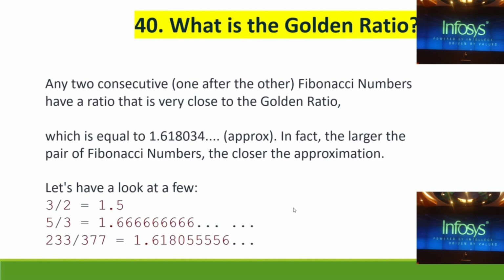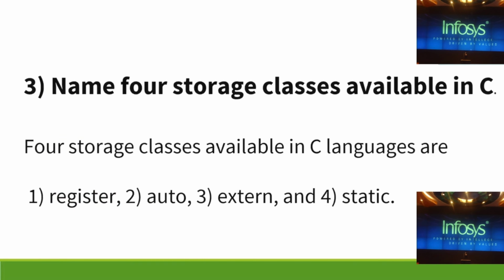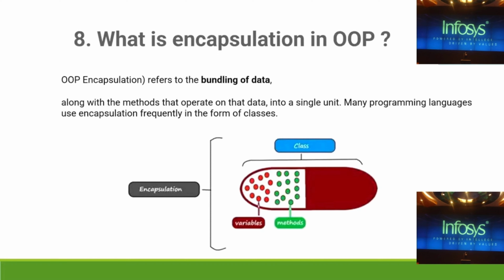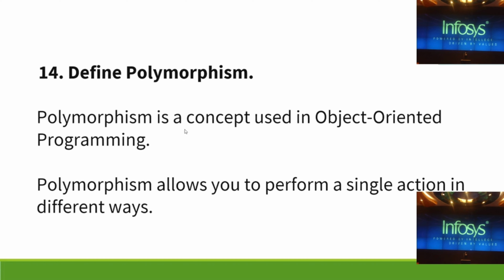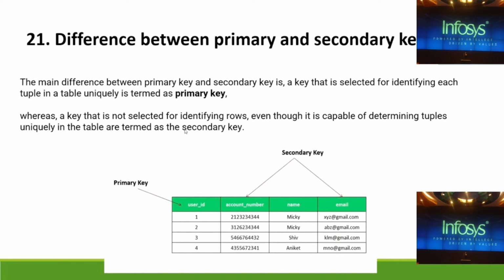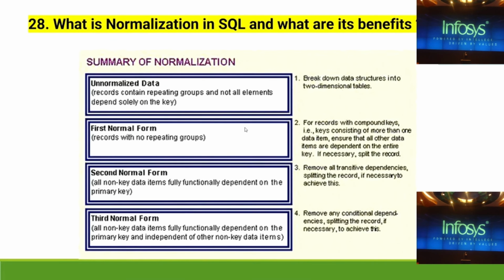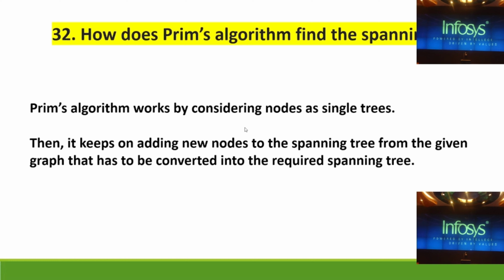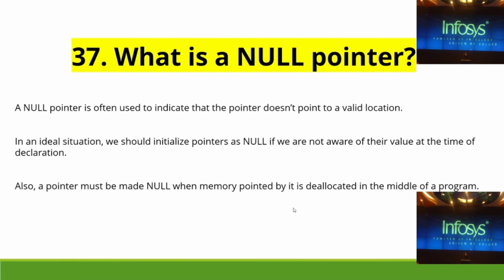infosys Live Interview Preparation — System Engineer Role 2025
🎓 Welcome to Jobs Campus India Live Session!

In this live stream, we’ll discuss everything about Infosys System Engineer Interview 2025 including:
✅ Real-Time Interview Questions (Technical + HR)
✅ Infosys Communication Assessment Tips
✅ How to Prepare Resume for Infosys
✅ Common Mistakes Freshers Make
✅ Infosys Selection Process 2025
✅ Final Round HR & Project Tips

infosys live interview
infosys interview 2025
infosys system engineer 2025
infosys hr interview 2025
infosys technical interview 2025
infosys system engineer preparation
infosys communication assessment
infosys 2025 hiring process
infosys system engineer role
infosys real interview questions
infosys recruitment 2025
infosys live preparation
jobs campus india infosys
infosys latest updates
infosys job interview tips
infosys exam pattern 2025
infosys online test preparation
infosys freshers jobs 2025
infosys live stream
infosys hiring for freshers